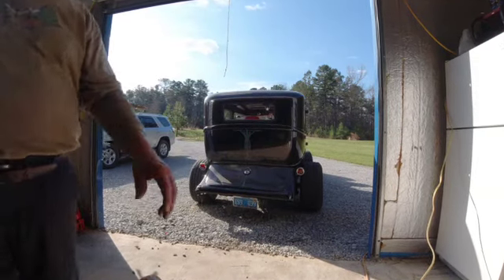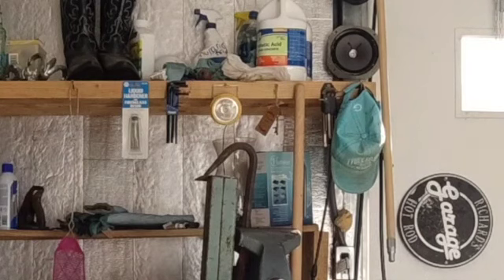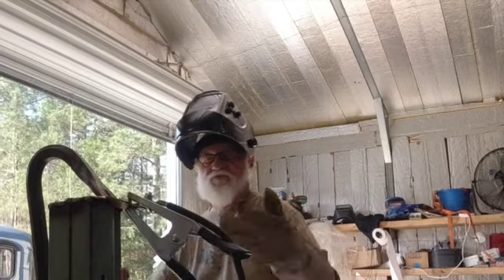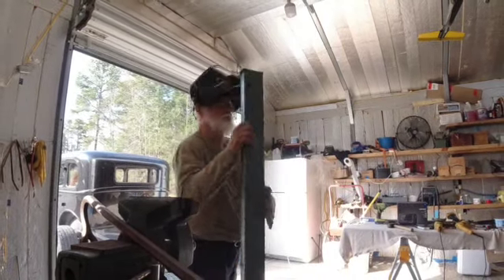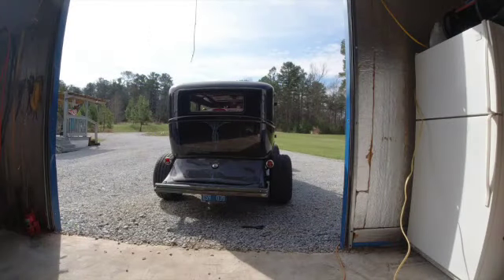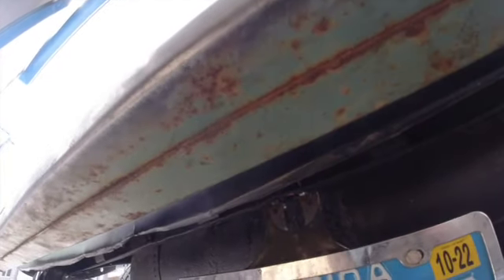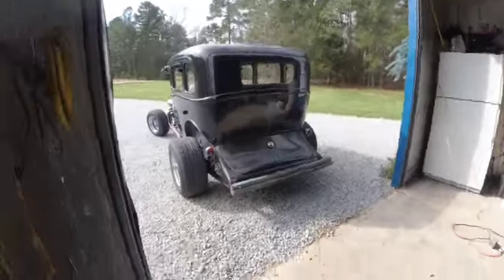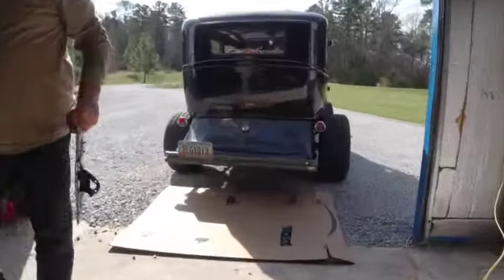Making a Hot Rod Bumper part 4 crafting and tag placement